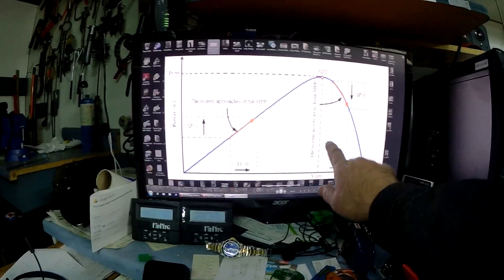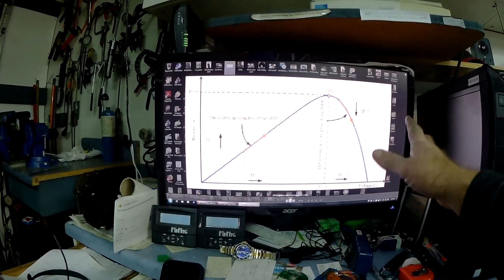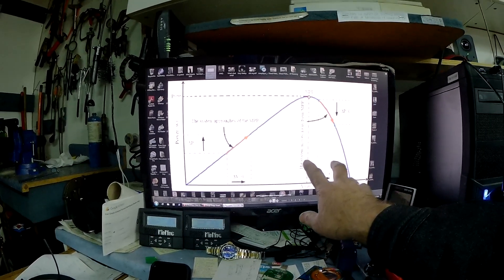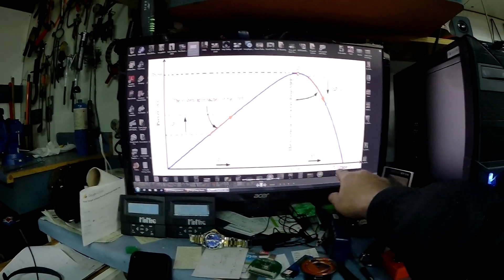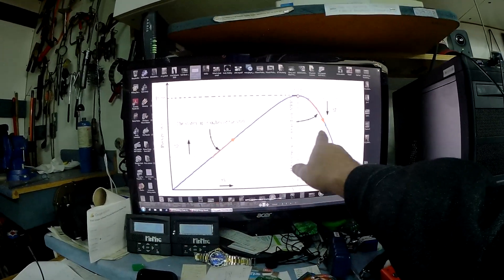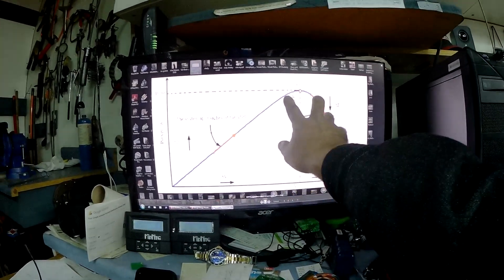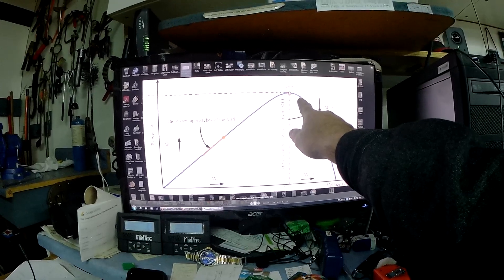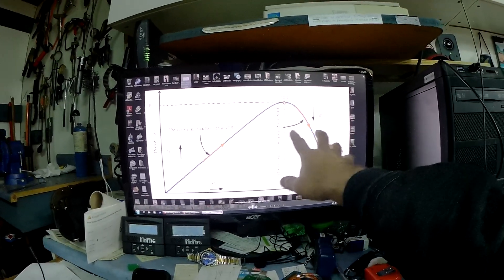Solar PV Hot Water- MPPT or not ? Part 1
The point of the video is to show that with 274 out a possible 400 btu/sqft-hr, or 68% of the maximum solar isolation available from the sun, our 320 watt panels are putting out 39.7 volts x 5 amps= 198.5 watts 198.5 divided by 320 watt maximum = 62 % of their capability, meaning, a 'fixed' resistance heating element of 9 ohms puts the 72 cell panel within spitting distance of it's maximum power point and thus, a MPPT controller is not necessary